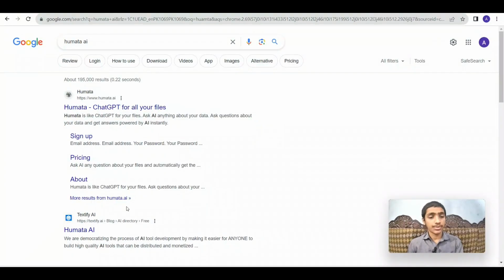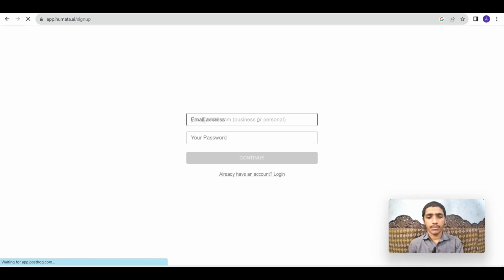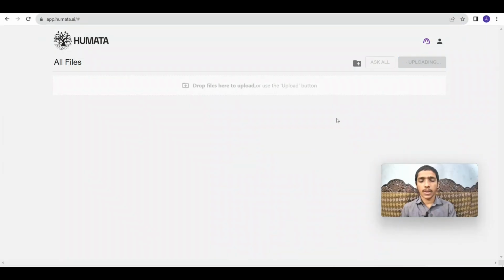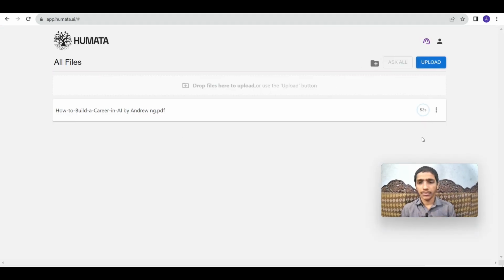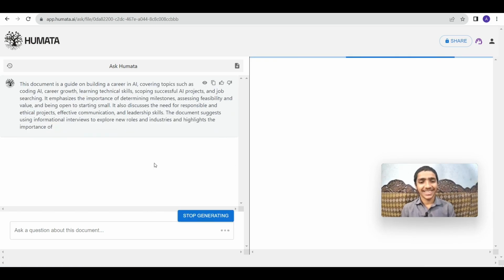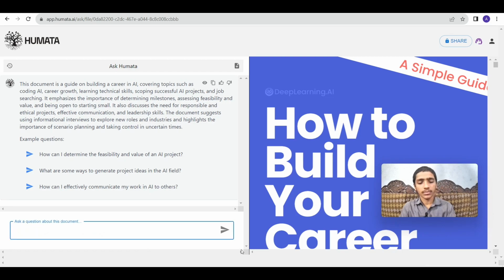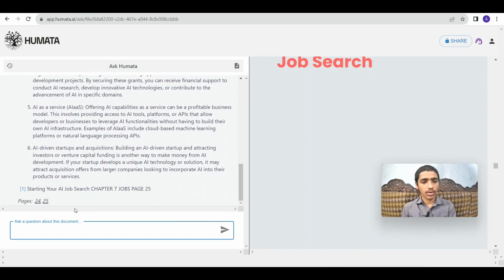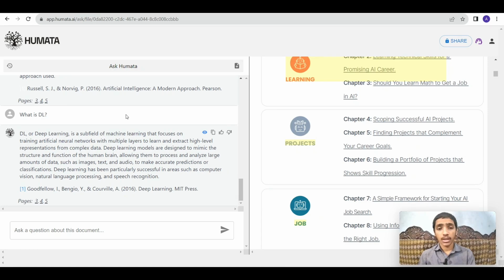Get Your Pdfs Query Solved 2023 | Humata AI!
Hello, Guys!!
In this video, we have discussed HOW TO ANALYZE the PDFs, PDFs MADE EASY!!! and HOW to ASK questions from your PDF now!! I have defined that

How to make account there?
How to use it?
How to upload PDF there?
How to question your PDFs?
How to analyze data from your PDFs?
AI The technological advancements made it easy for us, in today world!

Things we discussed so far:

00:00 Introduction
01:04 AI made PDF easy
02:15 Analyzing PDFs
02:37 Asking questions from PDF
03:13 Gathering data from PDF
03:40 Knowledge gathering from PDF
04:08 Remember the name E.M.A